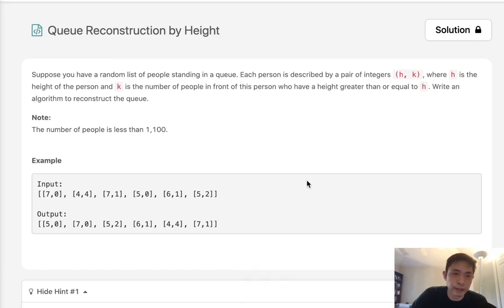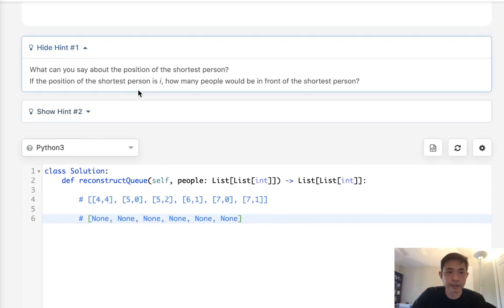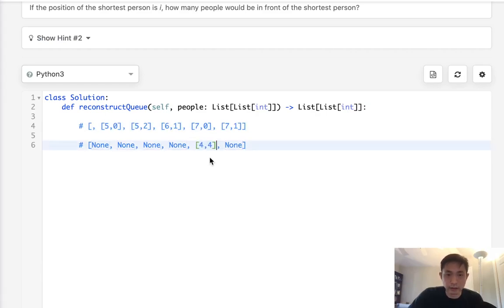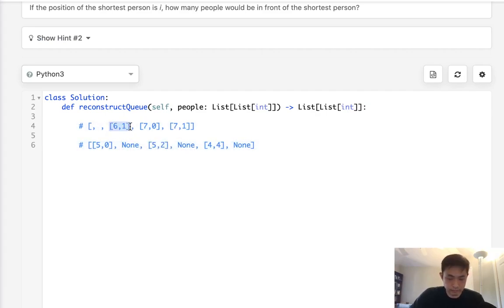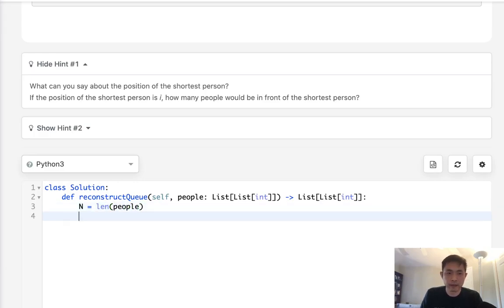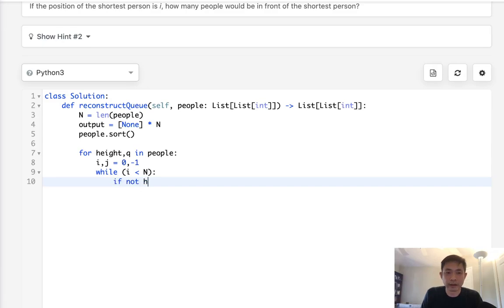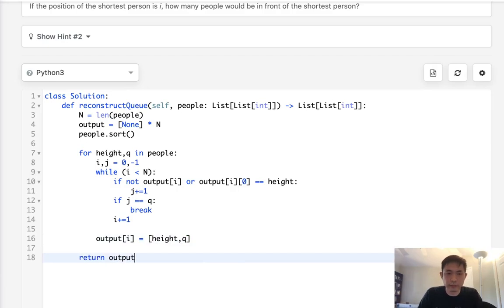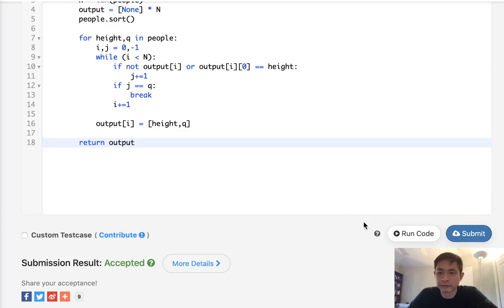Leetcode - Queue Reconstruction by Height (Python)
Leetcode - Queue Reconstruction by Height